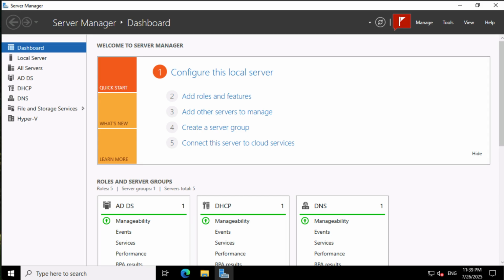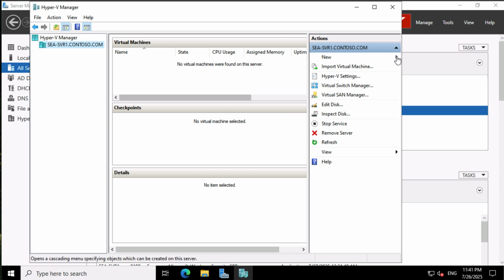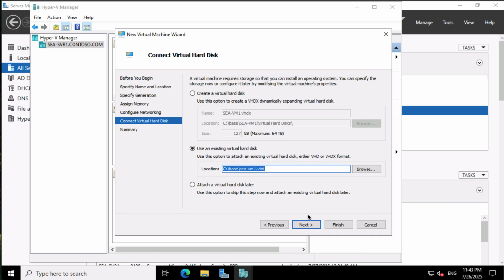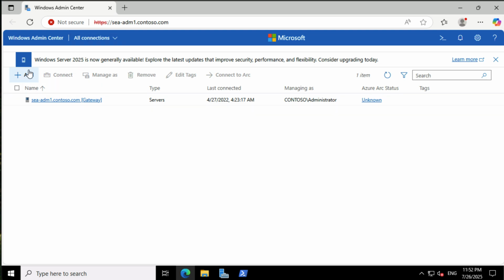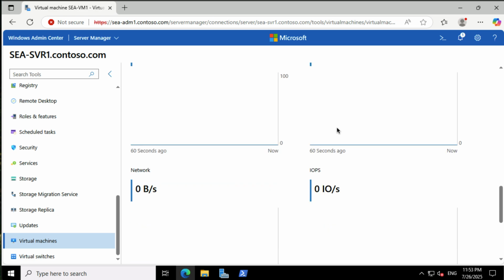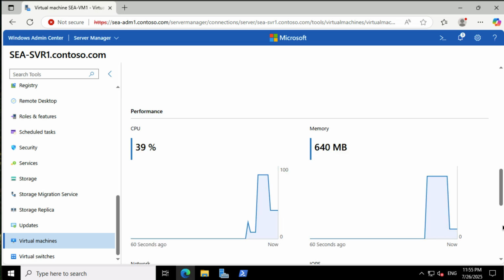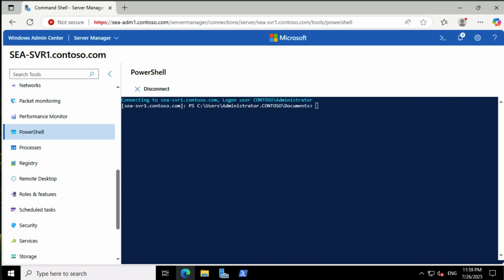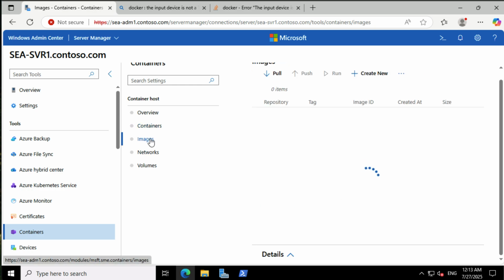AZ-800 Administering Windows Server Hybrid: Lab 5 - Implementing and configuring virtualization